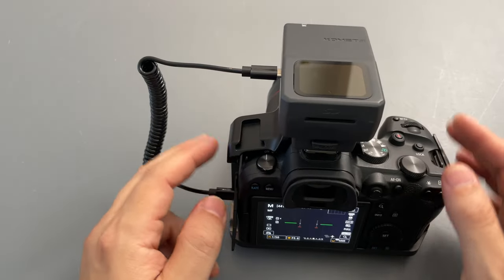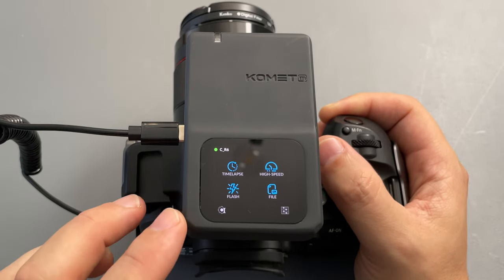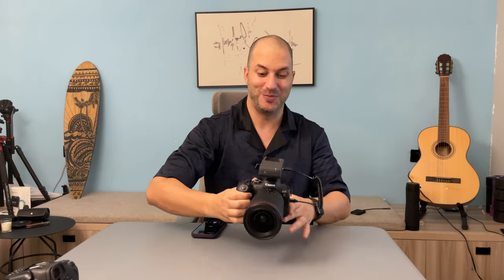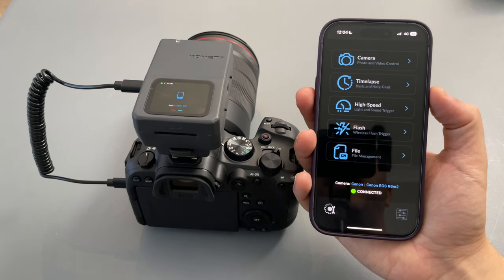Lumionix KOMET Camera Trigger Review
feature packed camera trigger!

I hope you enjoy this video and if you have please consider subscribing to my channel, it will mean a lot to me if you do since I put a lot time and effort into making these videos.

All my electric skateboards and scooters are filmed with this camera:
highly recommend this camera for any action shots!

My main Camera:
I use this camera mostly in the studio
The lenses I used:
Canon 35mm f1.8 rf macro (this my favorite lens ever!)
Sigma 24mm f1.4 art EF (I used this lens for when I want to shoot a bit wider at the studio)
My other canon lenses that I don’t use as often:
Canon ef 16-35mm f4 IS:
Canon 24-105mm f4 IS:
Yongnuo 85mm f1.8 rf:
7artisans 10mm f2.8 rf:
Canon ef 50mm f1.8 STM MII:

My B camera (I used this mostly outdoor or when my main camera is being use for something else)
The lenses I always use with this camera:
Viltrox 23mm f1.4 E-mount this is the lens I used the majority of the time
Sony 16-50mm kit lens: (I used this lens for b-roll handheld)
Sony 50mm f1.8: (this lens is impressive for handheld b-roll)
7Artisans 7.5mm f2.8 fish eye lens: (great lens for dramatic shot)

My lights:
Key light:
With this diffuser:
Fill light:
Tubes for add color to the background

Audio gear:
Most of the time I just use the rode wireless go II: